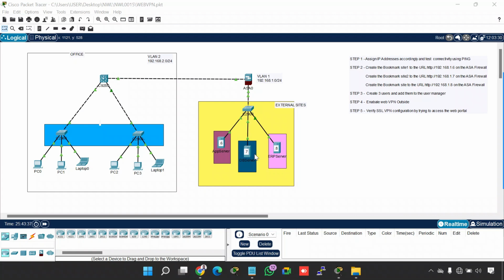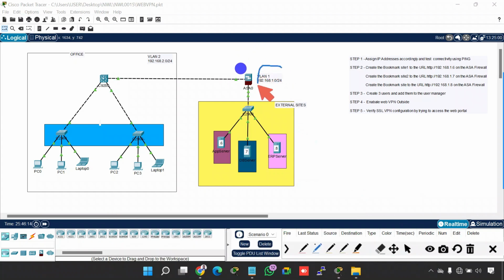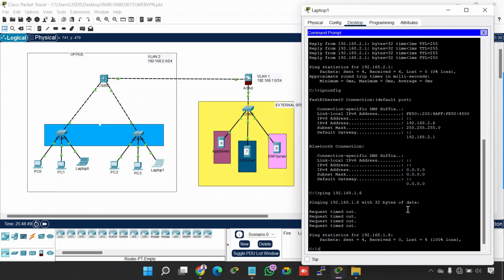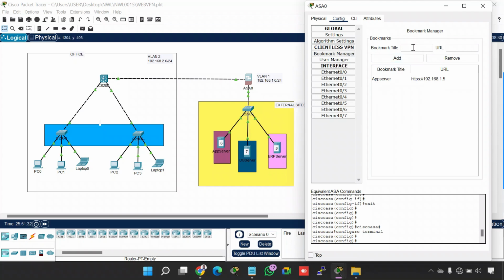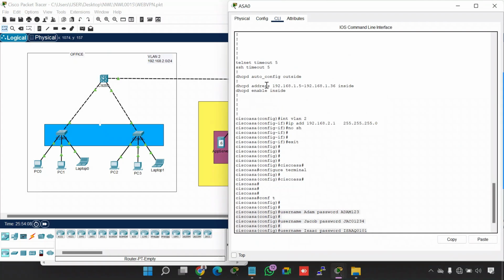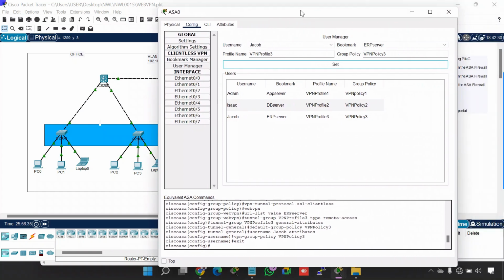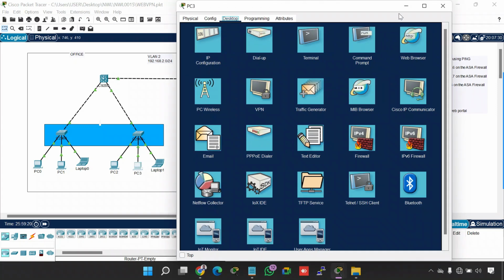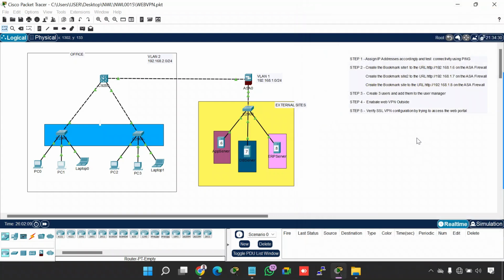Set Up Clientless SSL VPN WebVPN with Web Application Access on the ASA Firewall: Step-by-Step Guide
In this video, you'll discover the three essential steps to set up a Clientless SSL VPN on a Cisco ASA firewall.

We'll configure WebVPN using a Cisco ASA 5505 simulation in Packet Tracer.

WebVPN allows access through a web interface, typically utilizing SSL to encrypt the traffic between the VPN client and the VPN server. The VPN server then provides access to internal resources. In this tutorial, I’ll be demonstrating the Cisco ASA 5505, which will serve as the VPN server.

If you encounter any issues while following along, don’t hesitate to ask your questions in the comments below